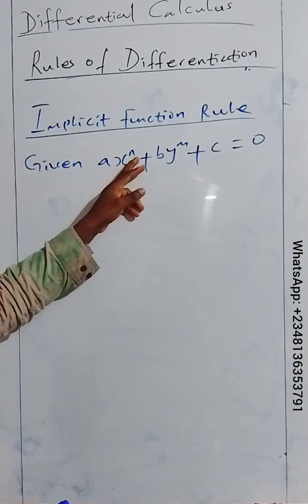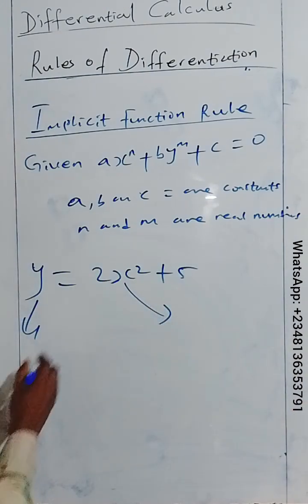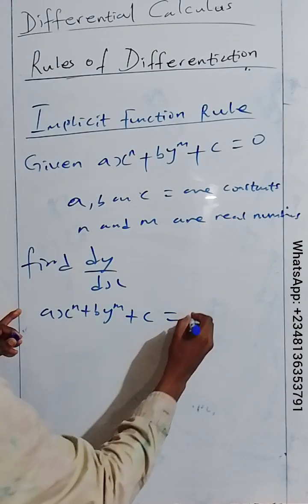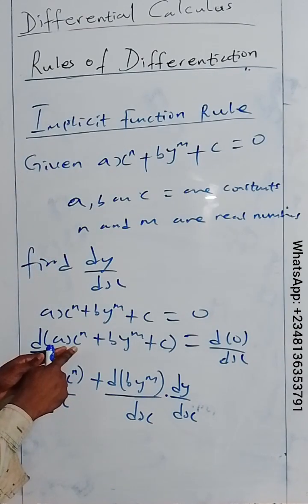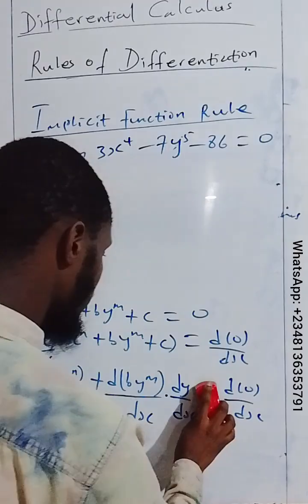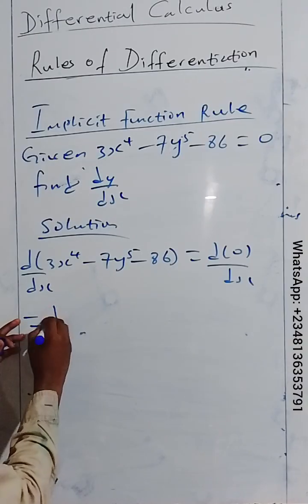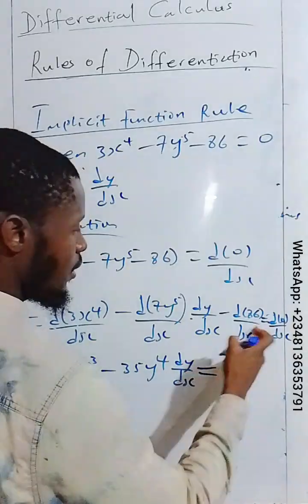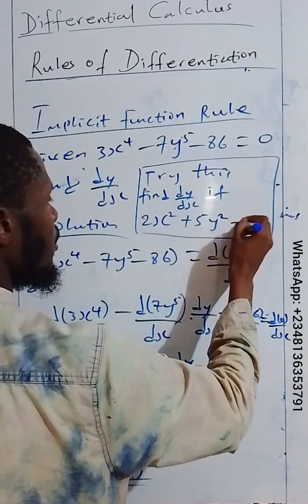Implicit Function Rule: Differential Calculus